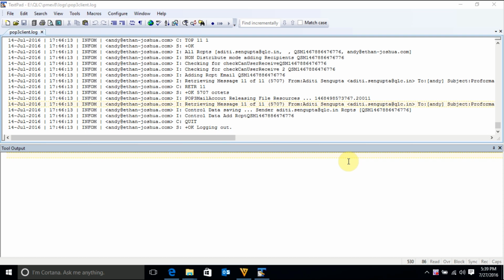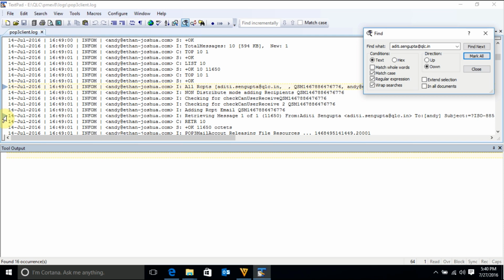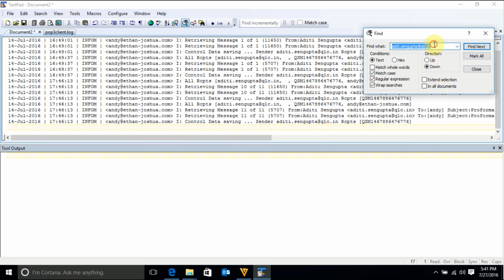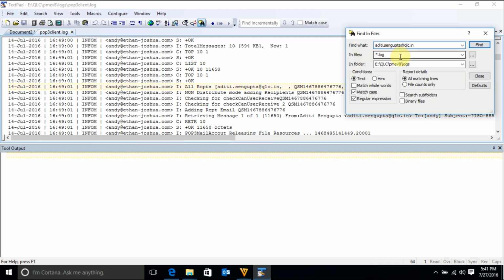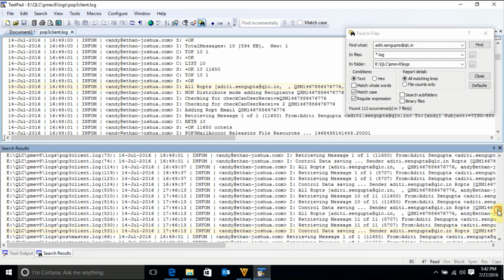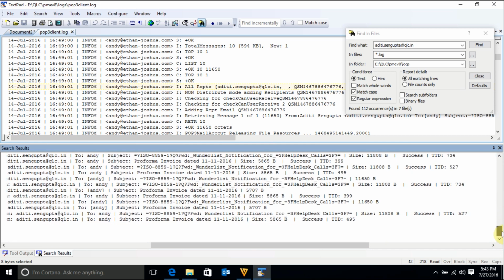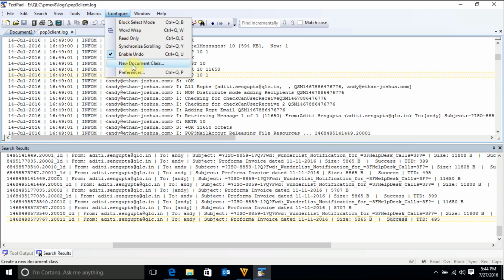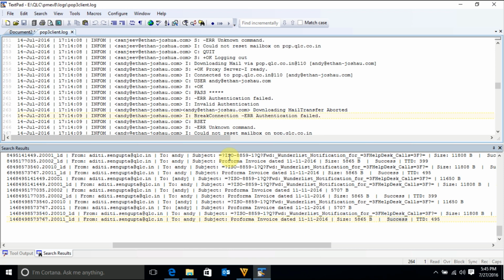PostMaster Feature Guides How to Check Logs Using Textpad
This video shows us how a user can use the different features in "Textpad", to check and verify PostMaster, logs.